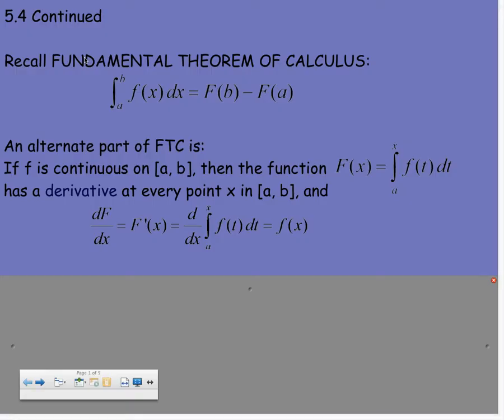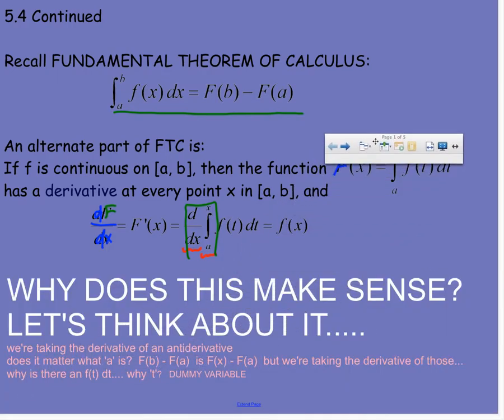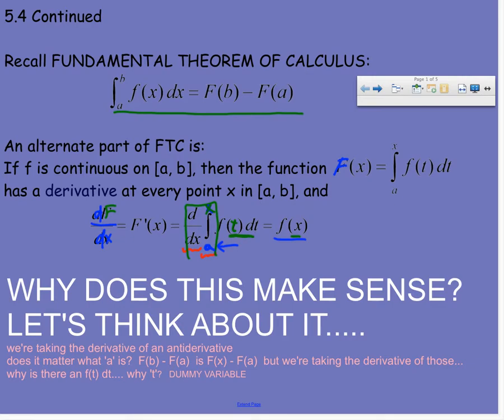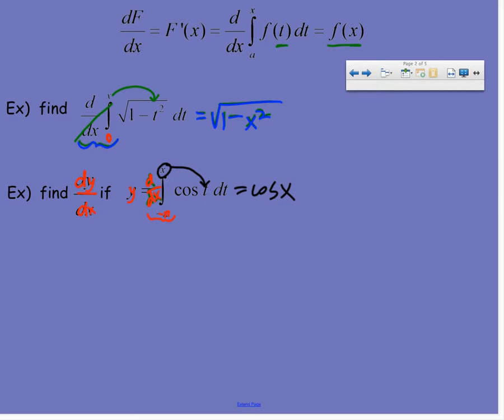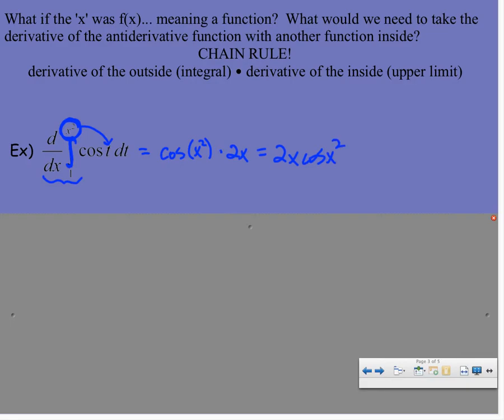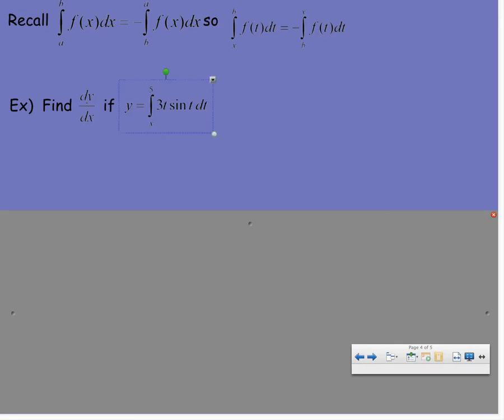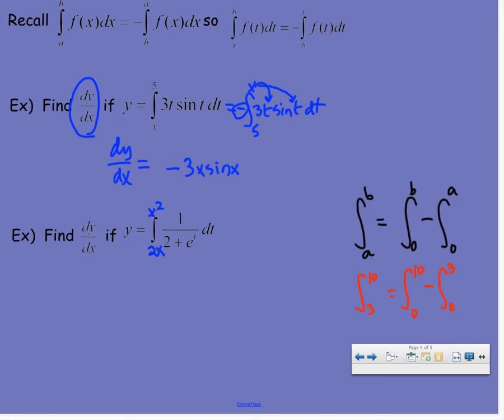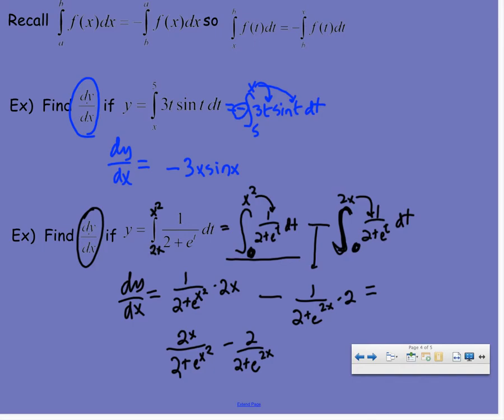5 4 Lesson for Sub